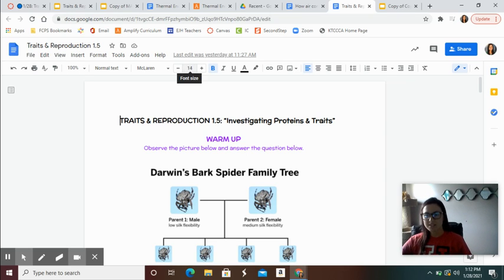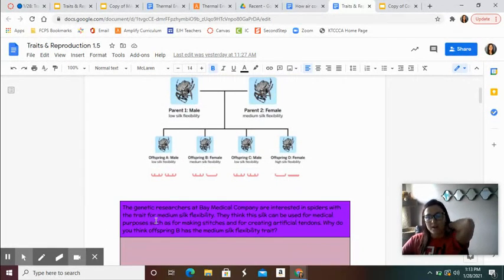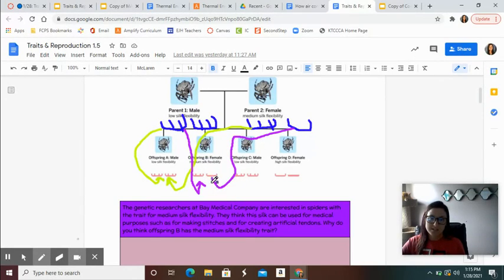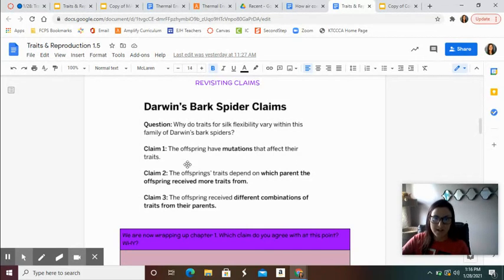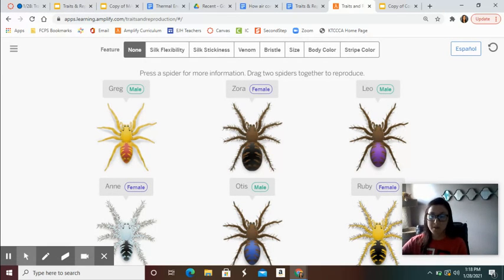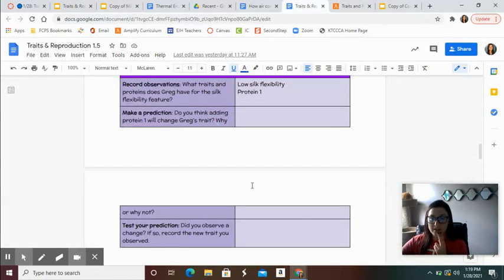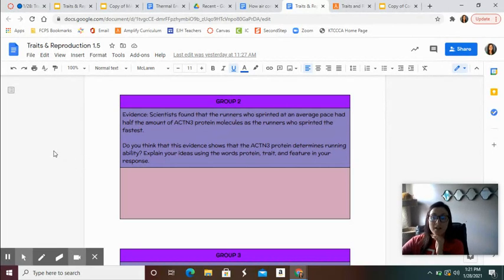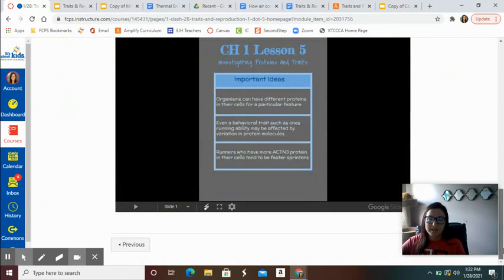Traits & Reproduction 1.5